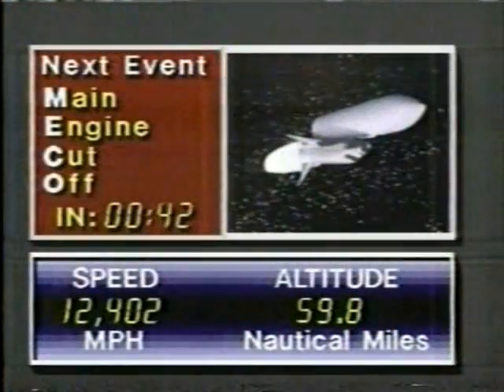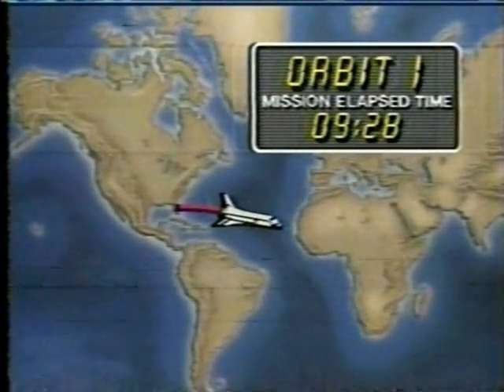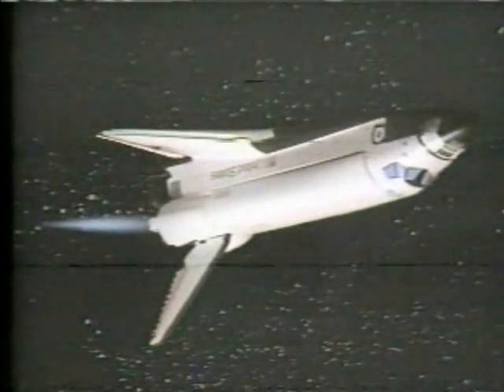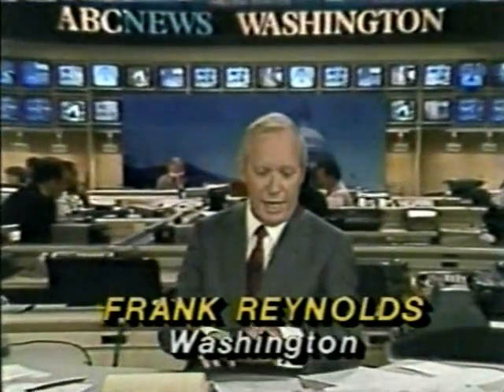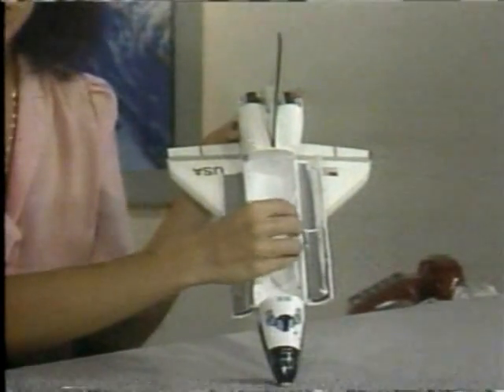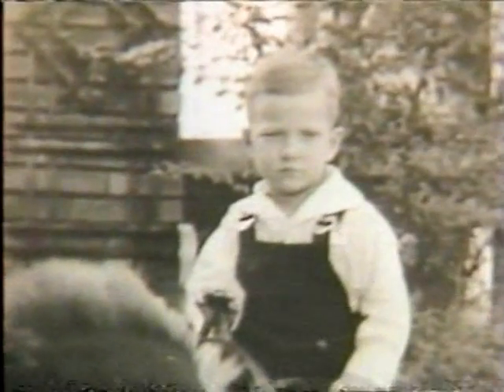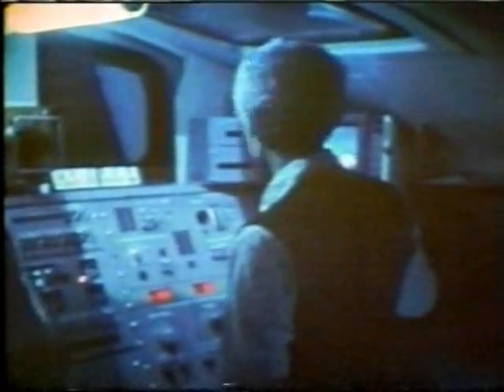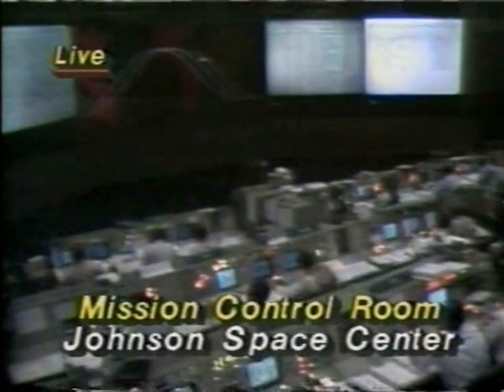ABC News Coverage of STS-4 Part 6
From June 27th 1982 ABC News Covers the 4th Space Shuttle Launch
Reporting: Frank Reynolds,  Lynn Sherr,Jules Bergman and Astronaut Gene Cernan

The STS-4 Crew:

Commander: T. Kenneth Mattingly, Jr

Pilot : Henry W. Hartsfield